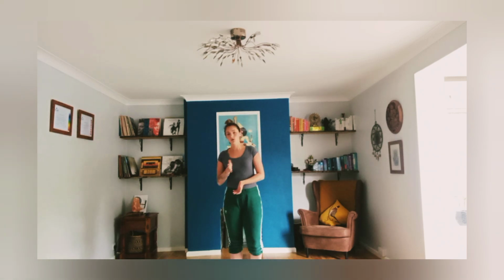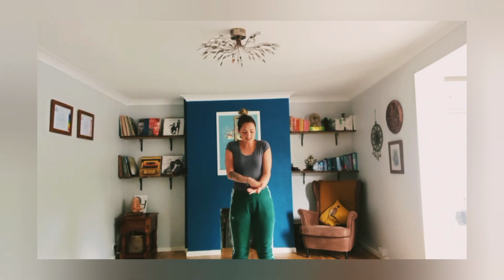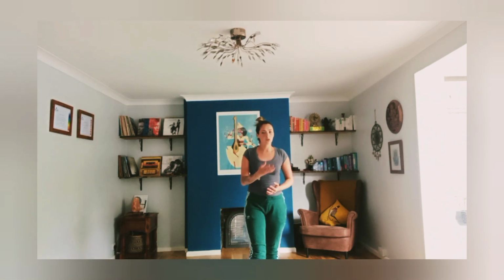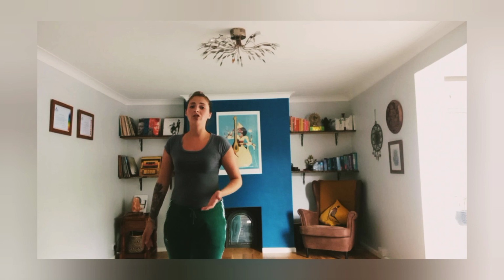Improvisational warm-up breakdown/teaching points.